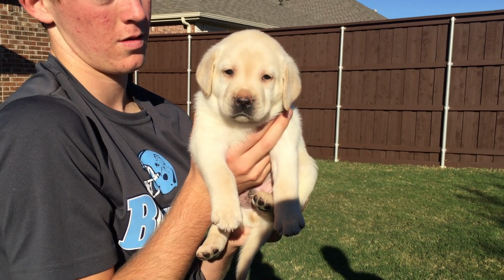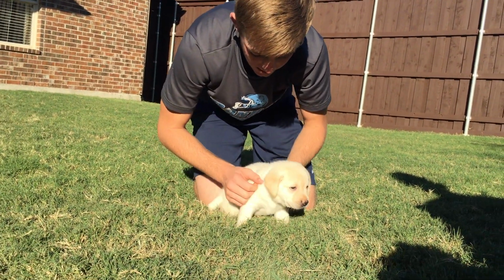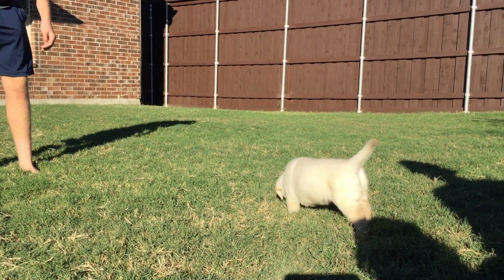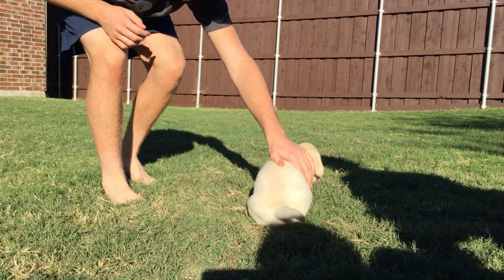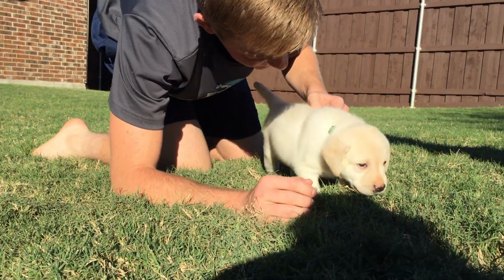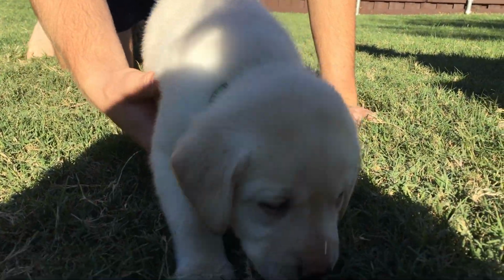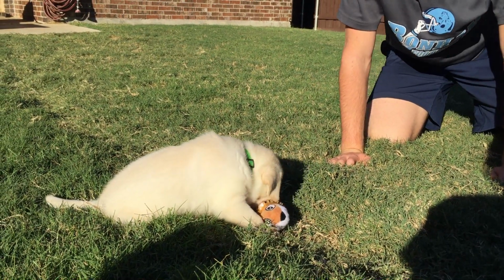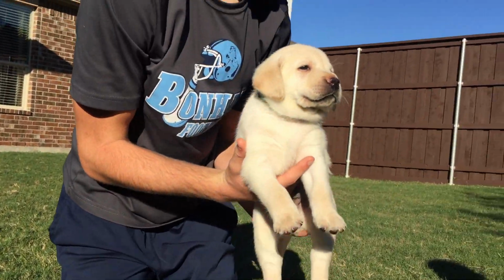Buck - MALE Lab Puppy Temperament Test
Buck is a 5 week old male AKC yellow lab from Holly's 2017 litter who will be ready for his new home as early as 11/3/17.  Read more about our pups and approach to temperament testing